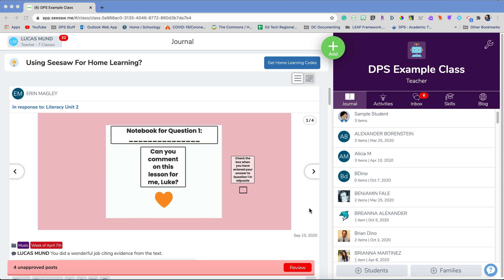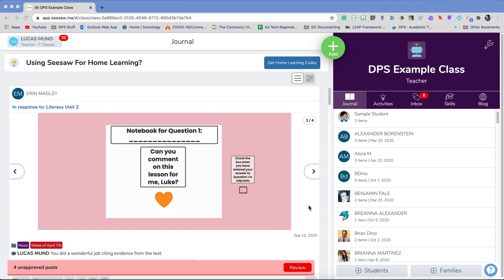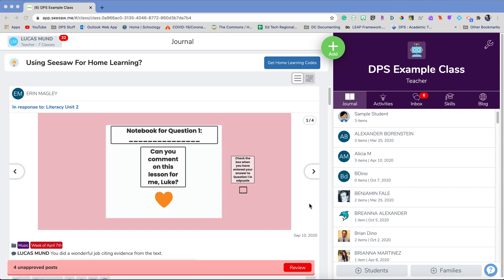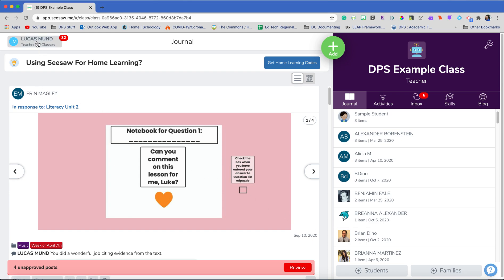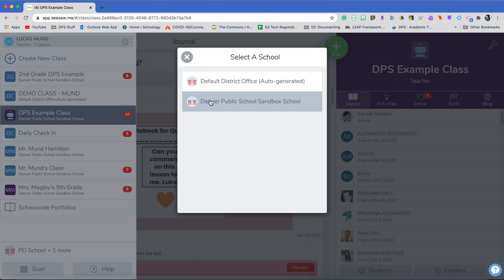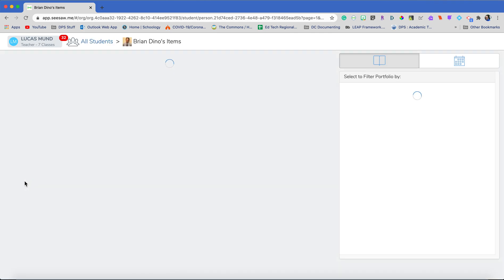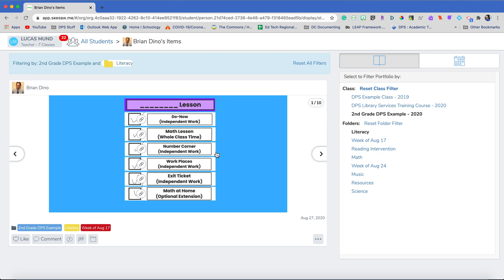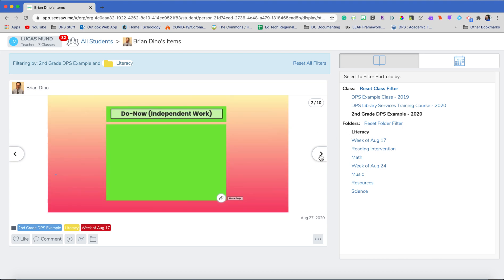Seesaw - Viewing Student work from Archived or Past Class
How to find and view student work from archived or past class by using the Schoolwide Portfolio.